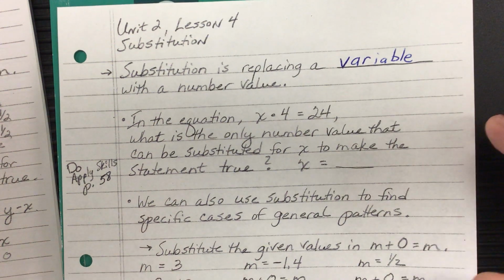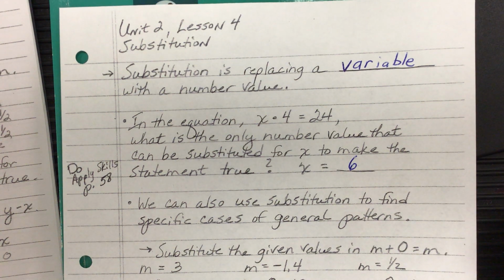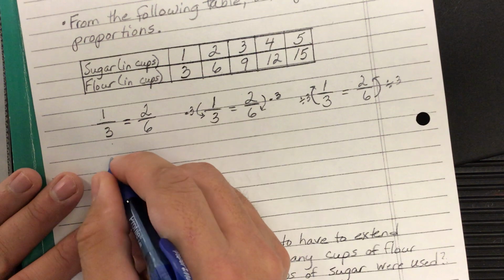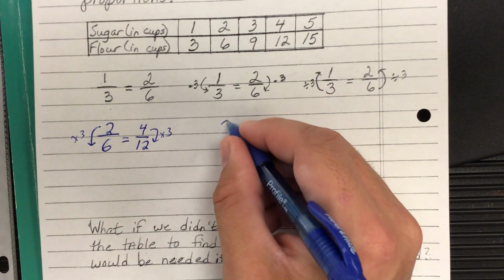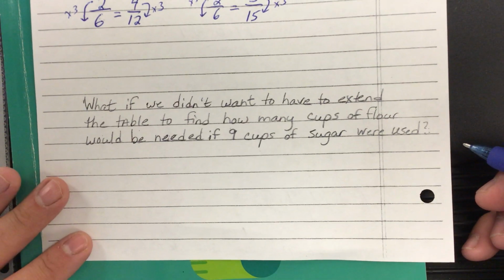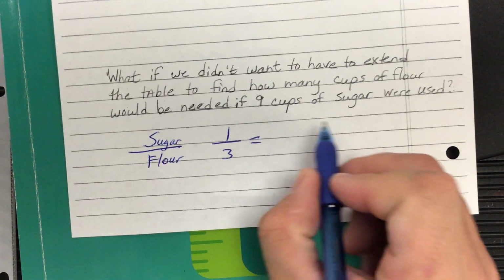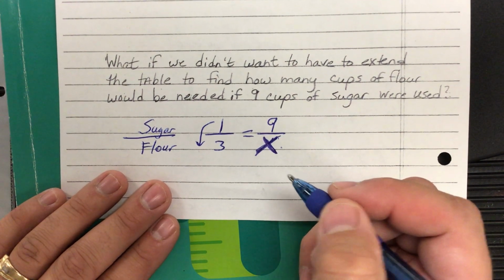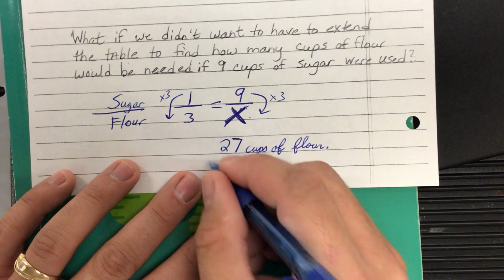2.4 Lesson Video